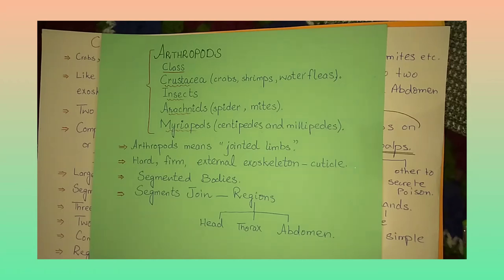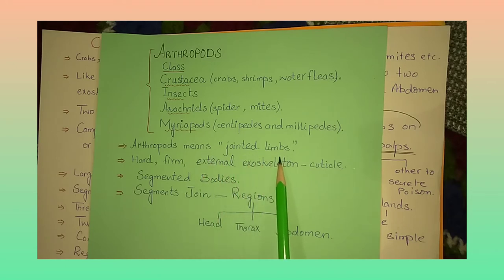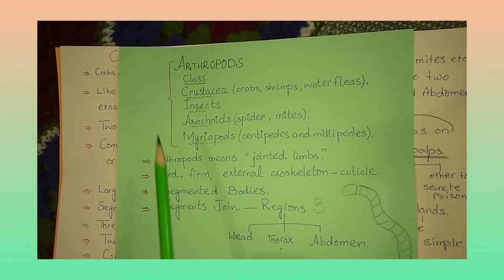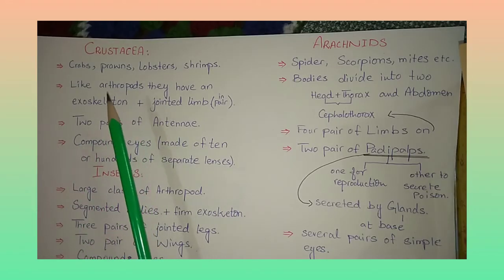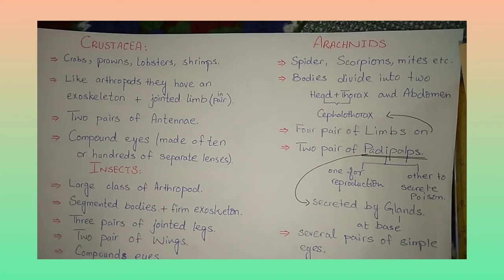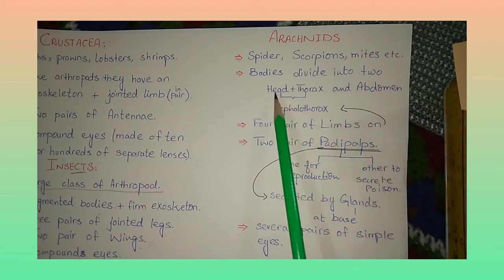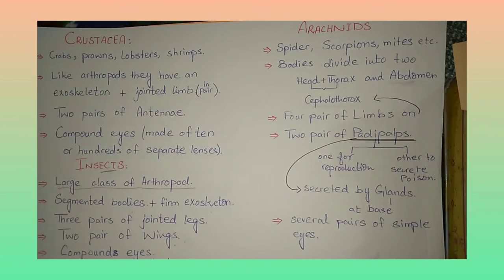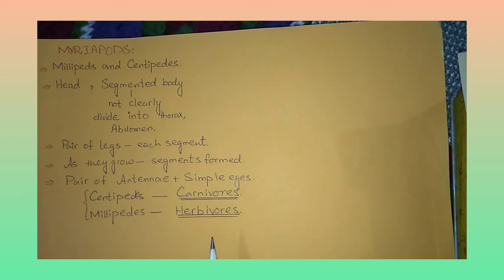phylym Arthropod Classes:Crustaceans|Insects|Arachnids|Myriapods|O-levels(5090) Biology..